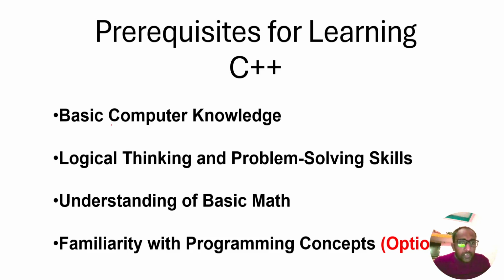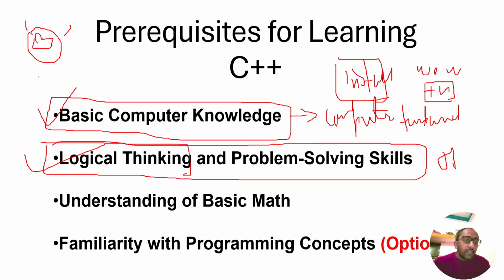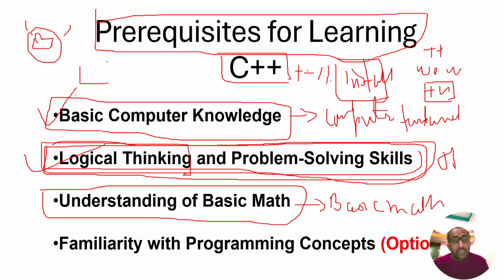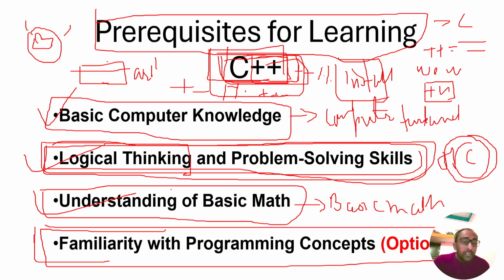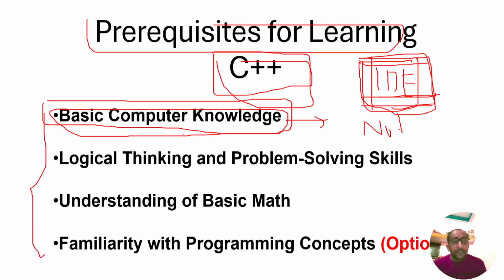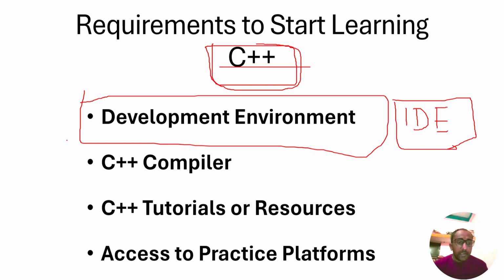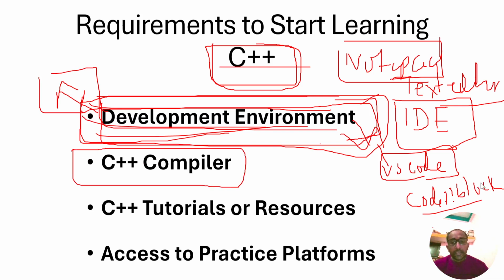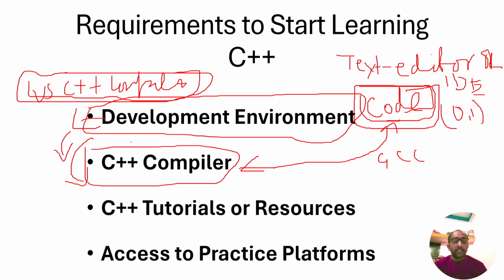C++ pre-requisites and requirements [ CPP series launch ]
C++ pre-requisites and requirements [ C++ series launch ]
In this video we have covered the prerequisites and requirements for learning C++ programming language easily.
topics covered:
Prerequisites for Learning C++
    Basic Computer Knowledge
    Logical Thinking and Problem-Solving Skills
    Understanding of Basic Math
    Familiarity with Programming Concepts (Optional)
Requirements to Start Learning C++
    Development Environment
    C++ Compiler
    C++ Tutorials or Resources
    Access to Practice Platforms

My Setup
My Mic: